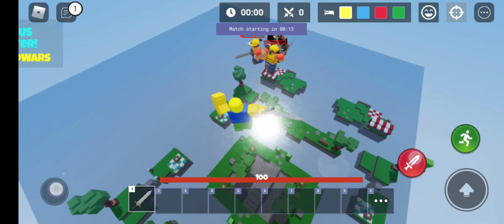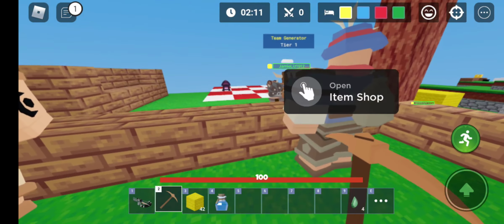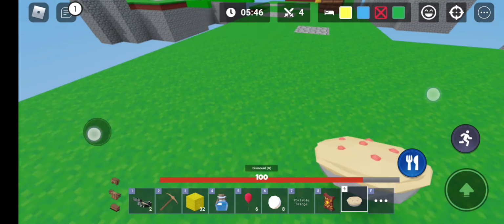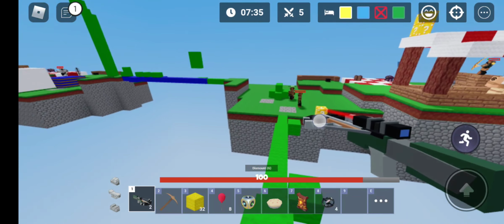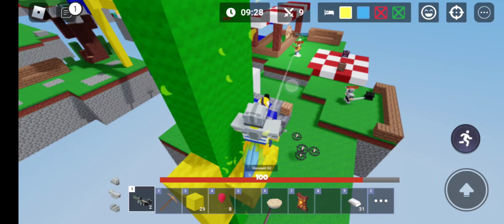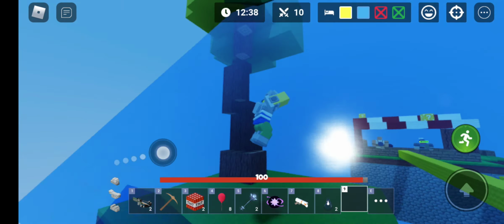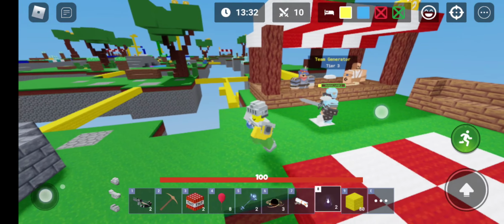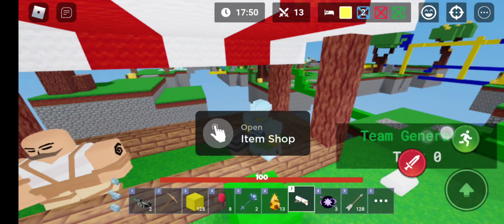Winning with only lucky blocks in Roblox Bedwars